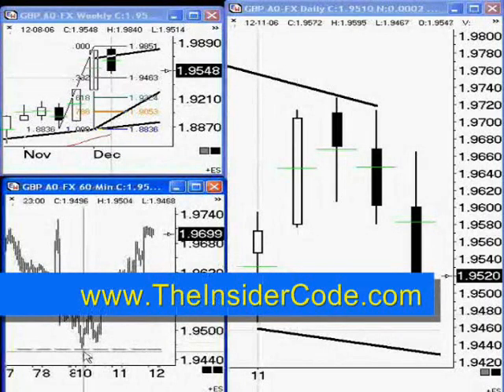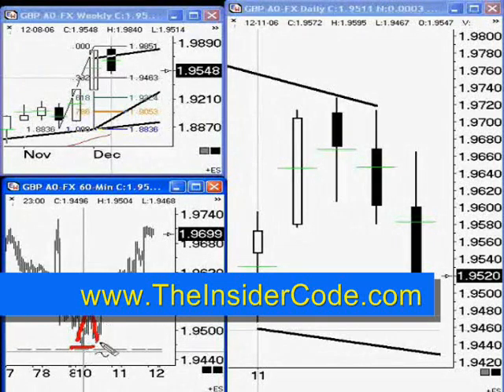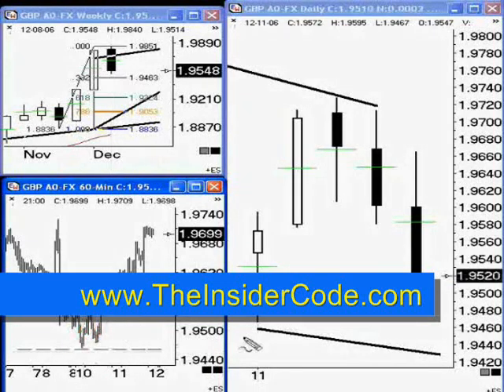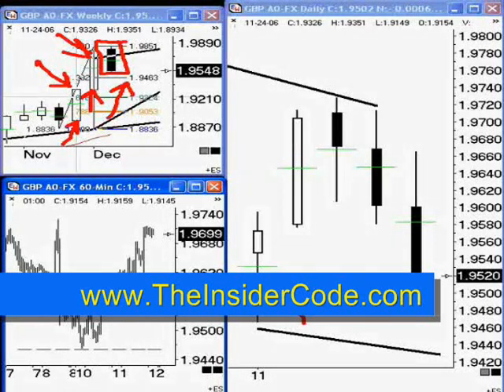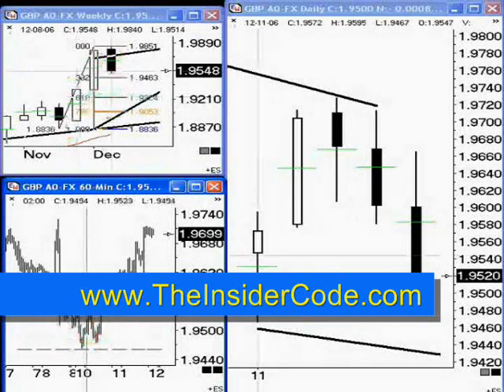How to Trade in Forex - TheInsiderCode.com Mac X pt.19g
- How to Trade in Forex - pt.19g with Forex Expert Mac X of The Insider Code.